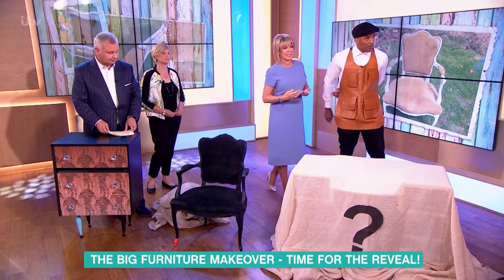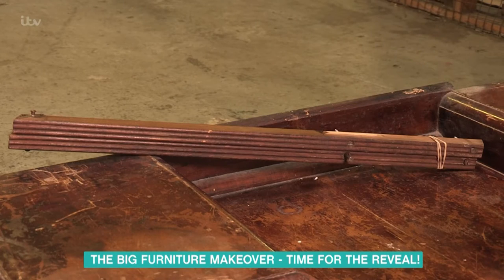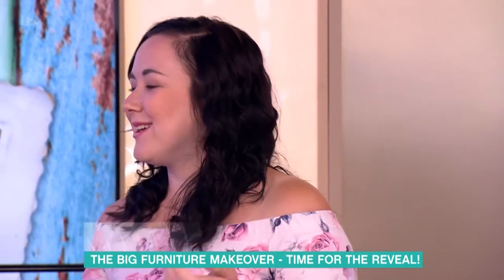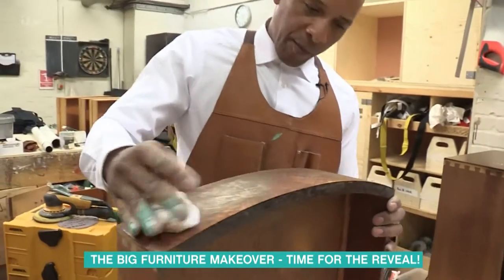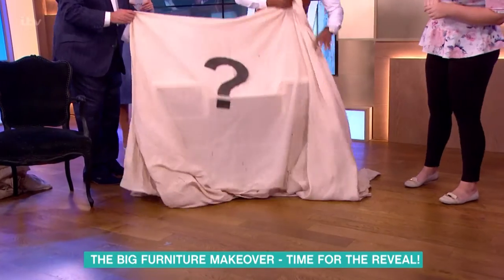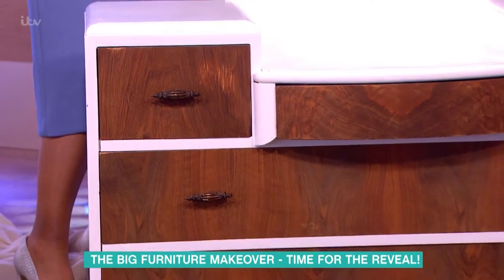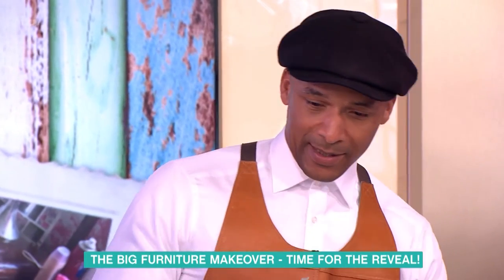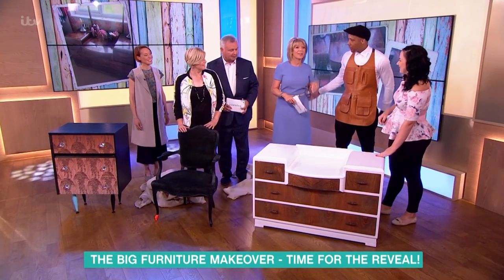Furniture Makeover - Large Set Of Drawers | This Morning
Jay Blades performs a short-notice makeover on some unloved furniture.